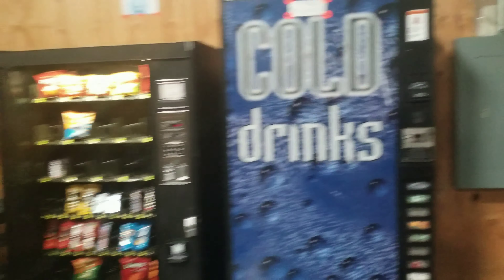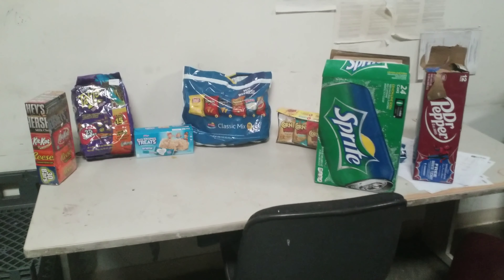Stocking Rowe 5900 | Dixie Norco Soda Machine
Atrocities upon Cities  Episode Two fill up Stater Brothers Maintenance.